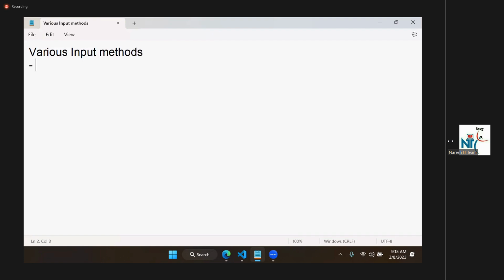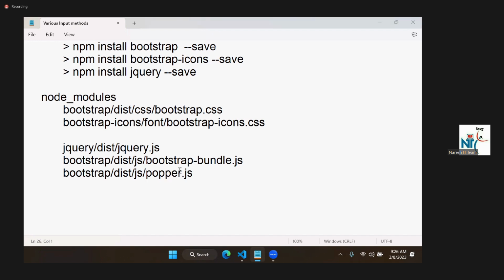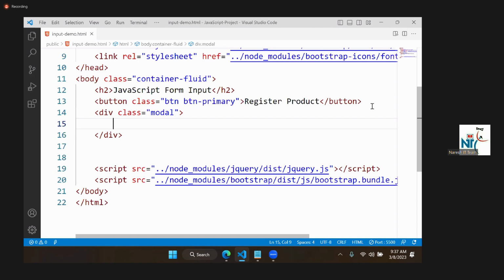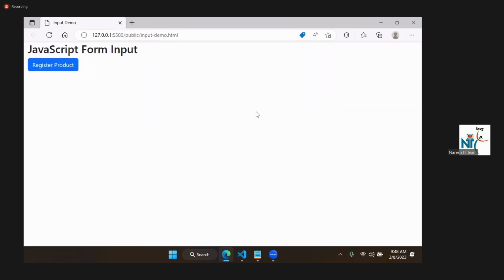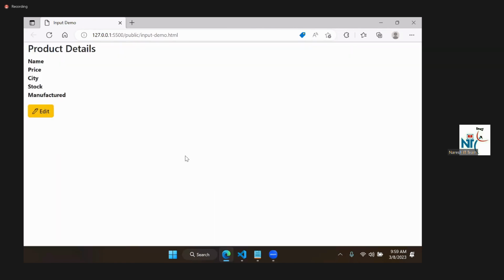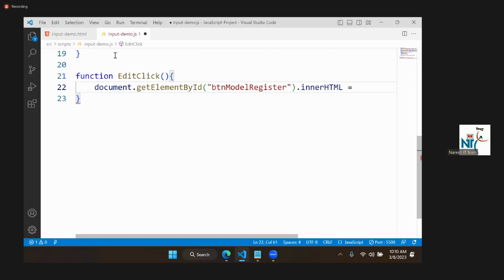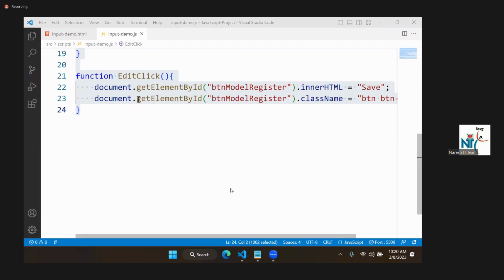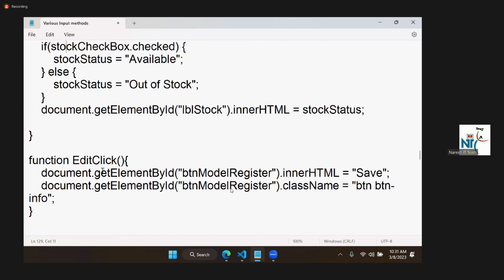8/3/23js part 2